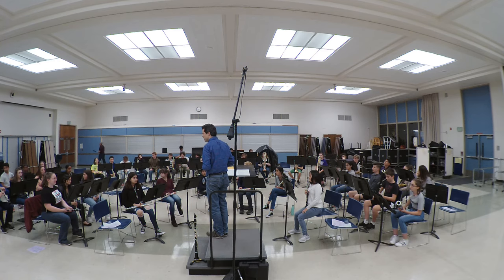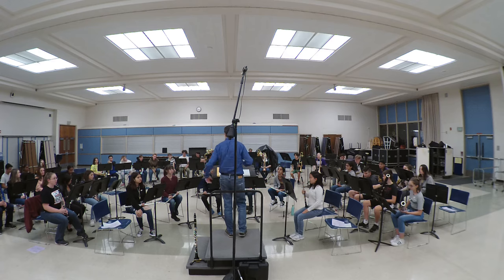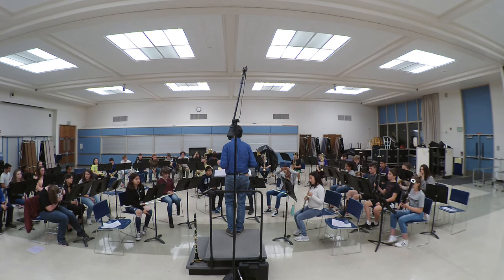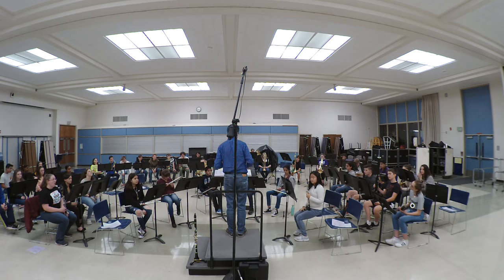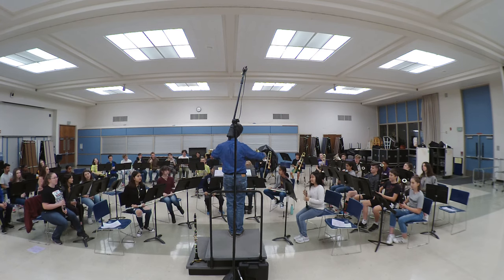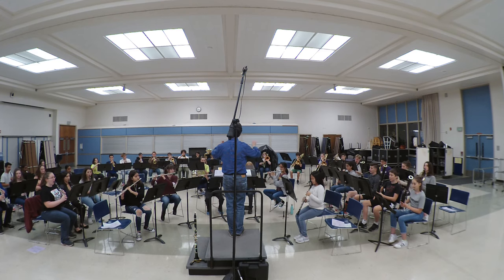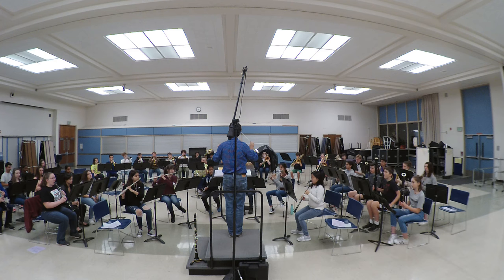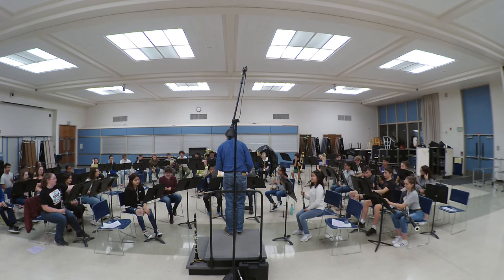Treasury of Scales 9-12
Presenting Scales 9-12 of Leonard B. Smith's The Treasury of Scales. Recorded 10 24 18

In this session, the focus was on articulation and proper subdivision. We start with triplet patterns and go to a duplet pattern at the end, a typical latin rhythm. Extreme precision is always the goal.

This season, I am documenting my work with the Portland Youth Wind Ensemble usingthis fantastic book The Treasury Of Scales.

This important training book is underused by bands and orchestras. It allows the ensemble to experience every major and minor key in four different settings (96 scales in all).

For the scales in block chords, I add rhythms and articulations I would like to teach in isolation. This helps train the ensemble to concentrate, count and realize some technical issues which must be addressed in the repertoire.

I have had much success building the ensemble over the previous two seasons using this book, so this season I am going to try to record all the the sessions, so that the growth in the ensemble can be easily noted.